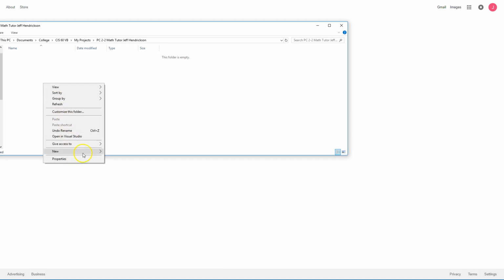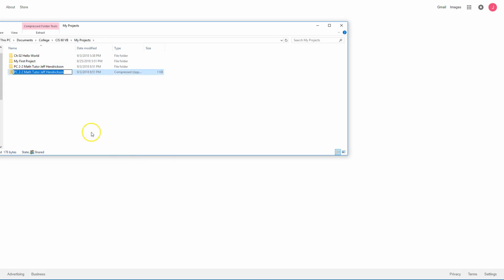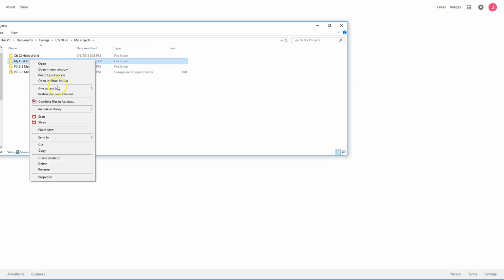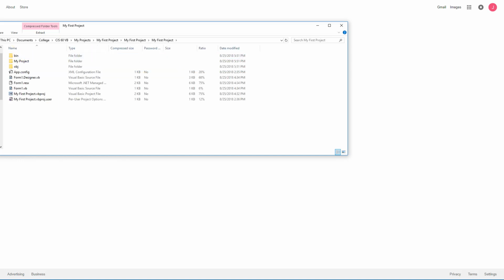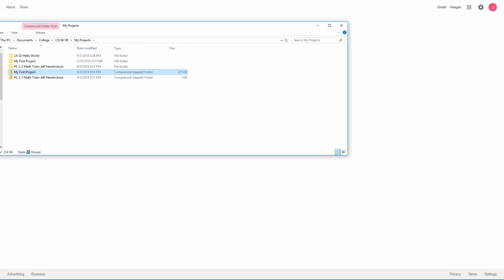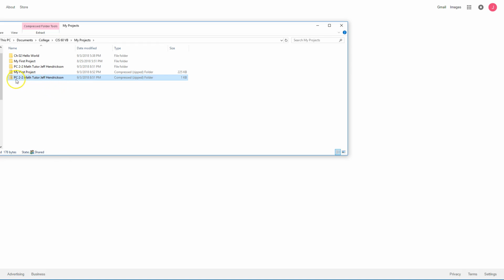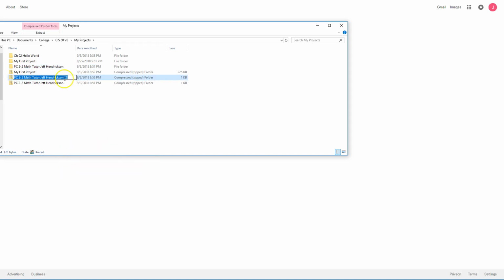Visual Basic - How to zip and submit your projects